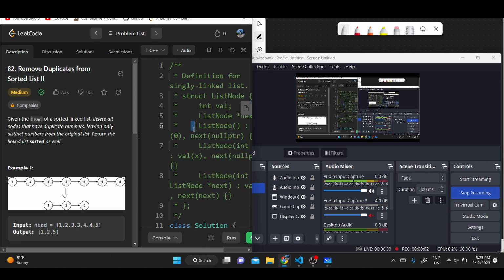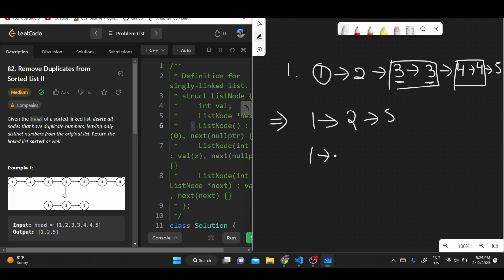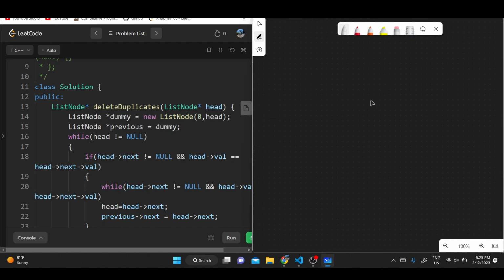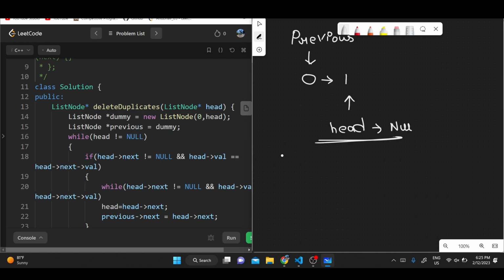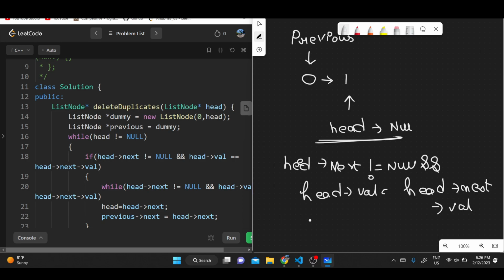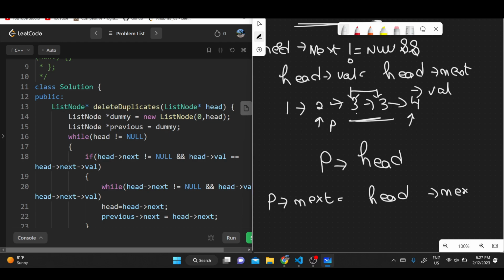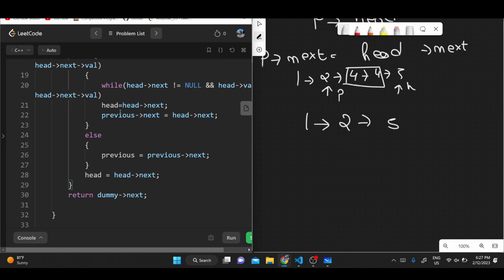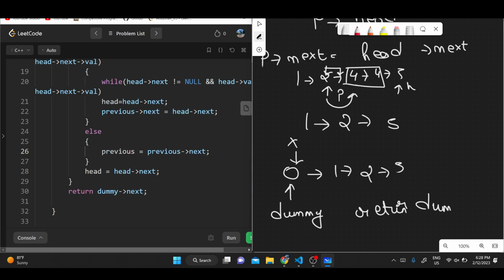Remove Duplicates from Sorted List II | Leetcode 82| Linked List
Timestamps:
Problem explanation: 00:00
Approaching the problem: 01:32
Dry run: 03:47